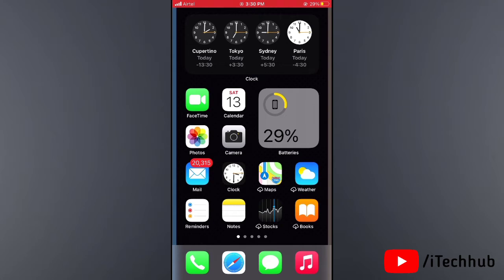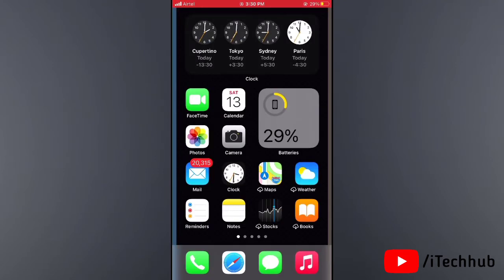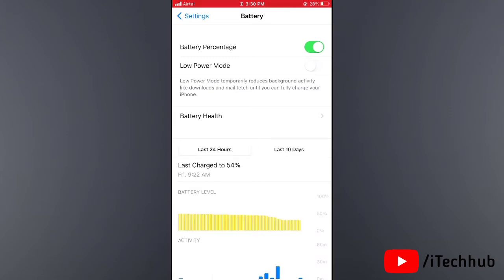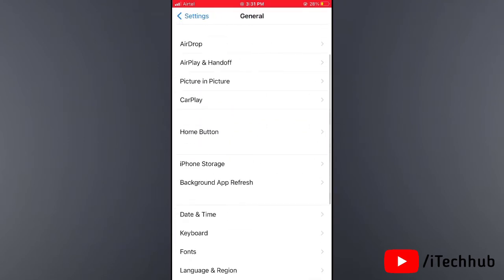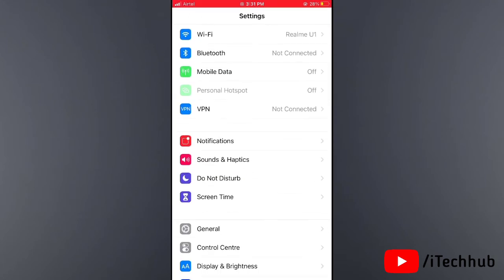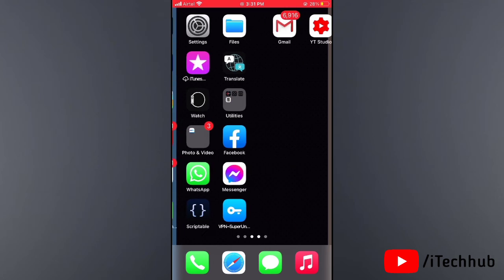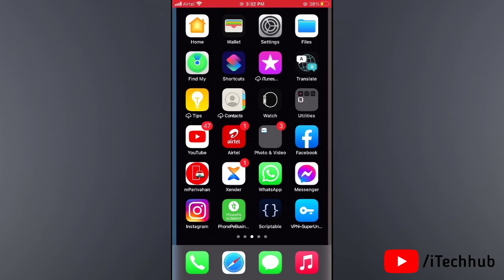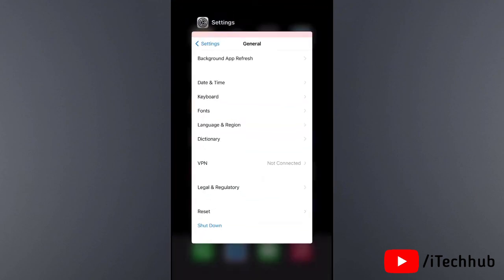iOS 15.6.1 - iPhone Heating Issue Fix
How To Fix Overheating Issue On iPhone After iOS 15.6.1 Update

In This Video, iOS 15.6.1 Update After iPhone Overheating Issue.

So, How To Fix This Issue On iPhone I Give You Some Tips & Tricks

Best Deals
Boya M1 Mic